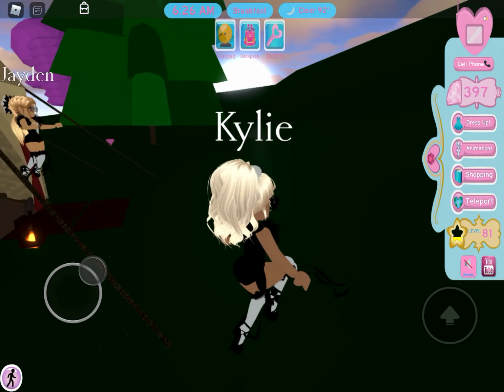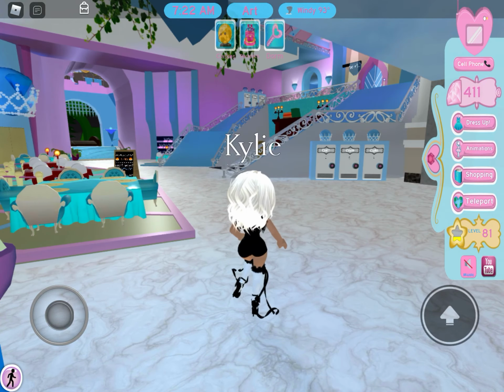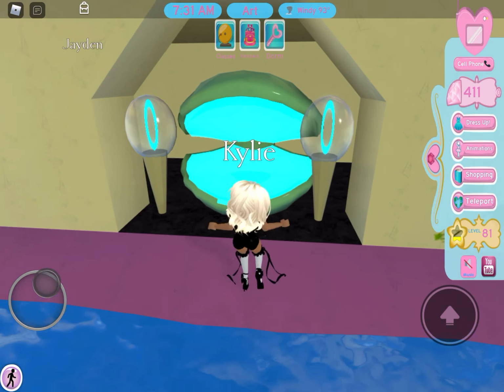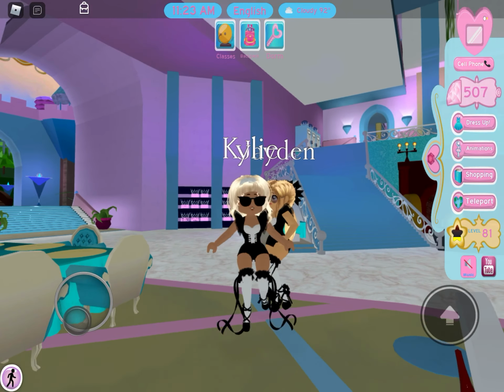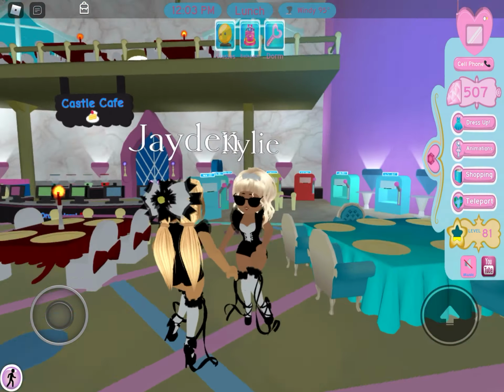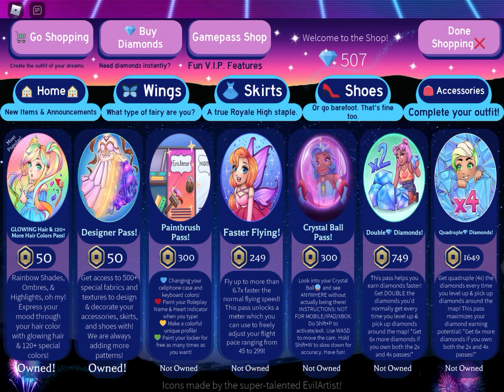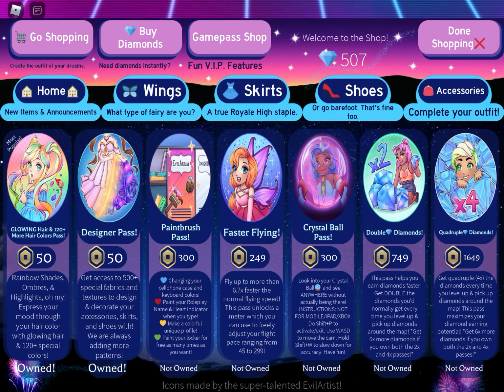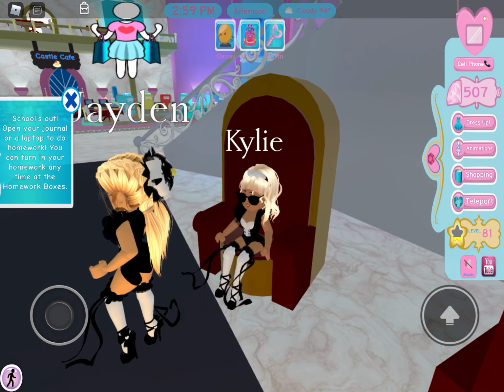How to get diamonds in royal high (easy)